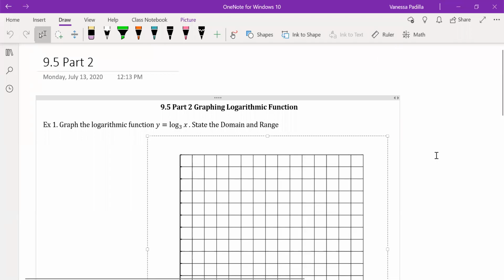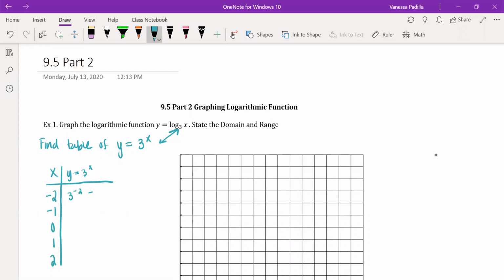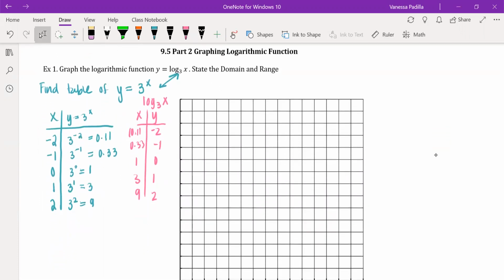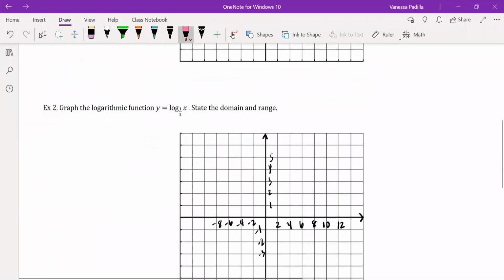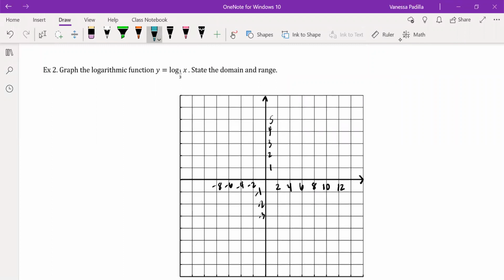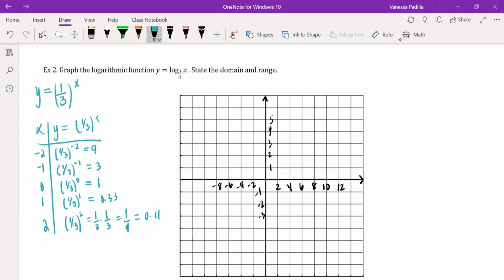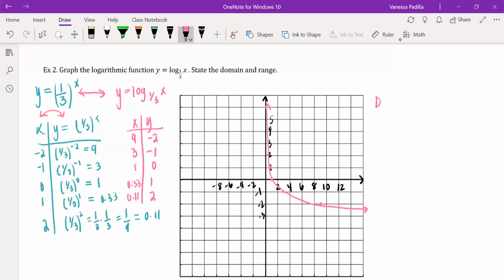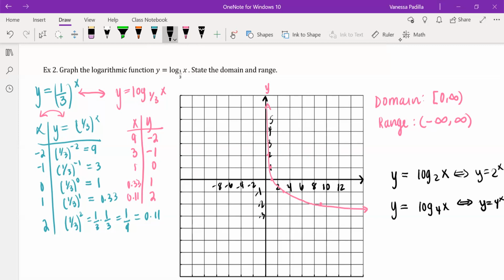9.5 Part 2